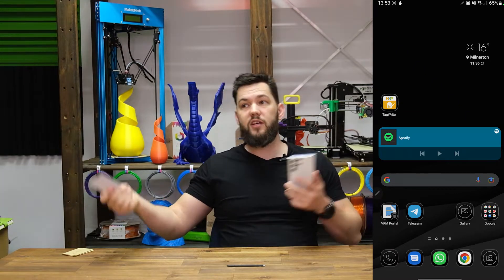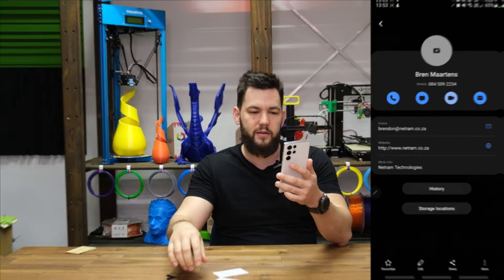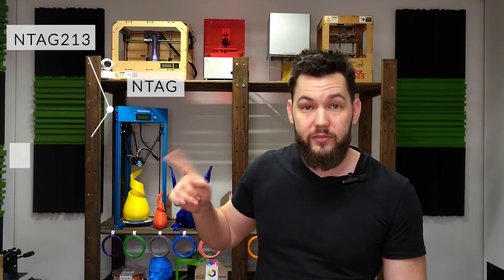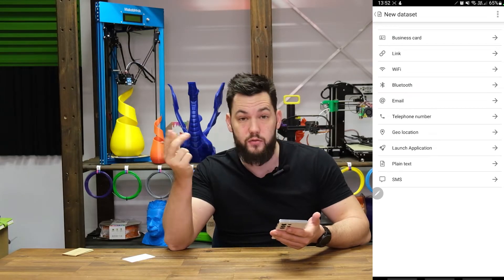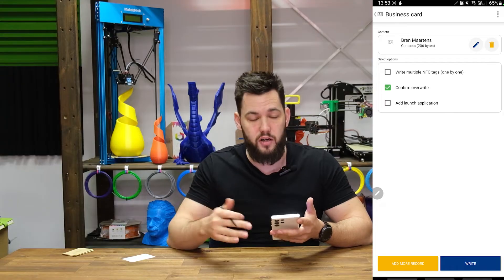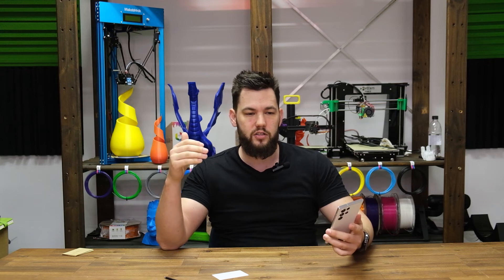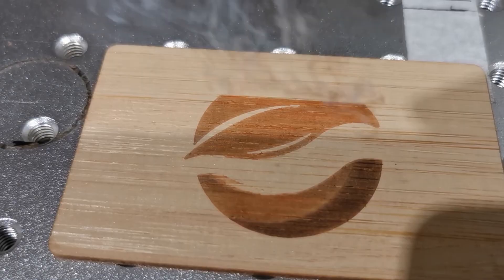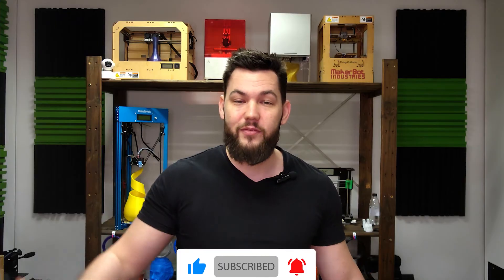How to make a Smart NFC Business Card (no subscriptions)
A business card is an important tool for networking, building relationships, and getting new clients. In the Tech space, we rely heavily on our mobile devices as both a work and play tool. This video will show you how to create an NFC business card that can be used by others to learn more about you. You will gain a new level of control over your marketing while still using everything you have now. There are no subscriptions or 3rd party services needed; only a smart phone, an NFC Card and 1 app.

Amazon Links for Recommended NFC Tags:
(Plain White NFC Cards NTAG 216 - Business NFC Card)
(Black Stainless Steel NFC Card NTAG 216 - Business NFC Card)

Facebook: I don't have a public Facebook Profile yet.

Links to things in this video:
App for NFC:

NFC Cards:
Amazon (International):